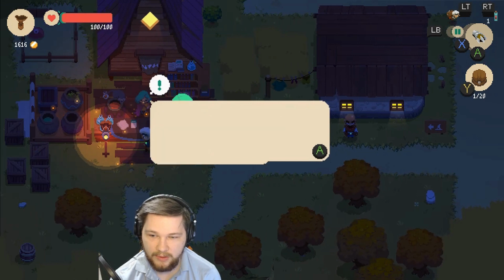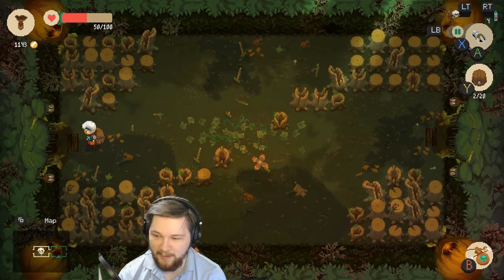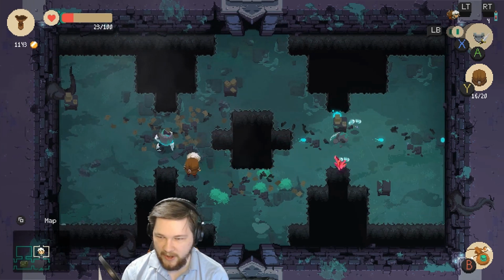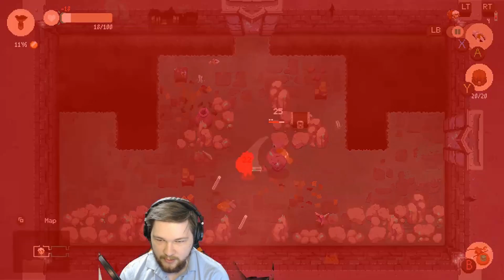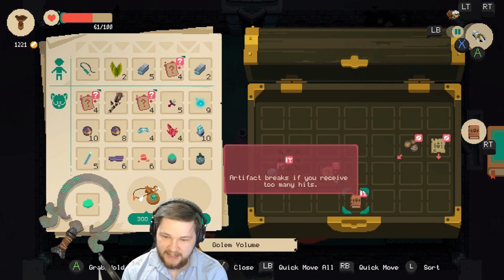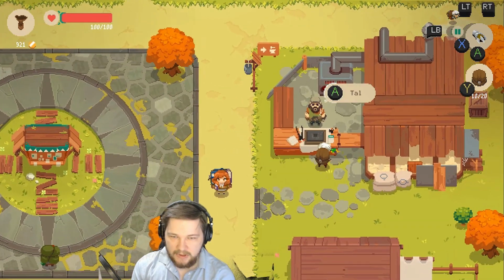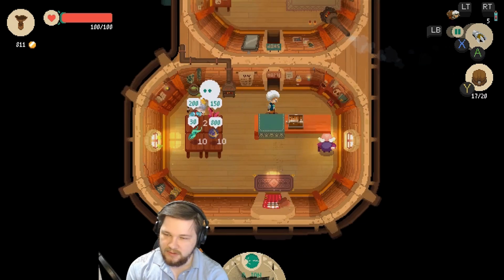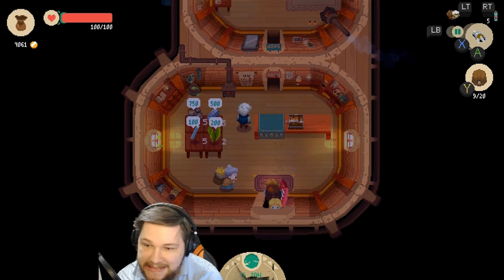Business is Bloodthirsty. Moonlighter!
Youtube why! I had to upload this three times...

Want to see me live?